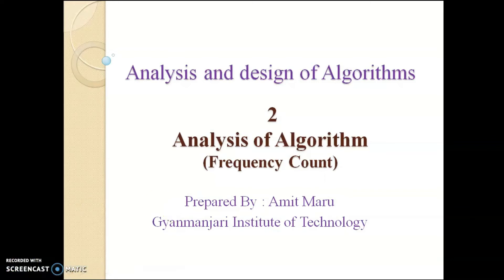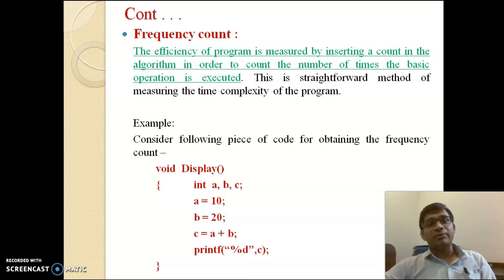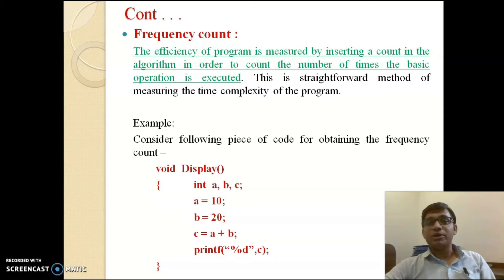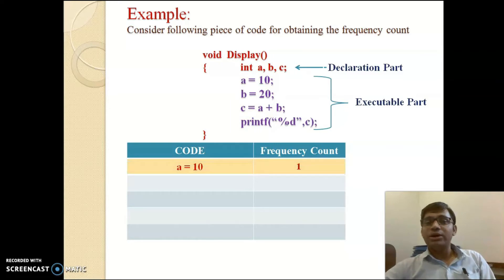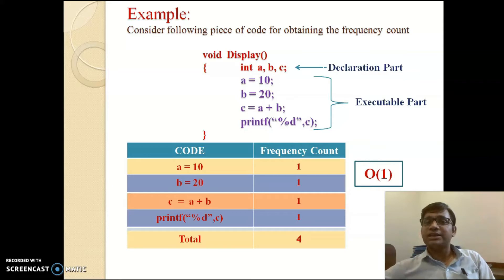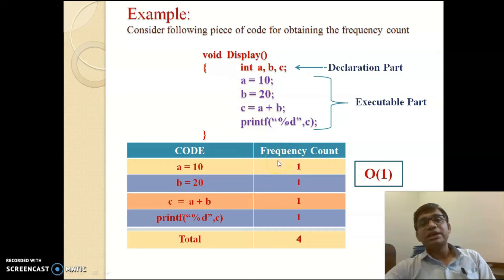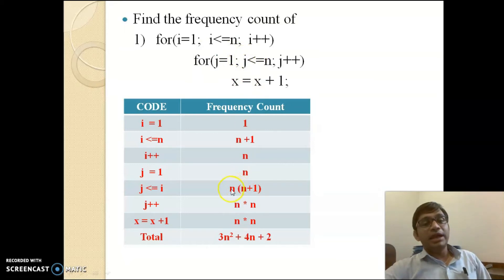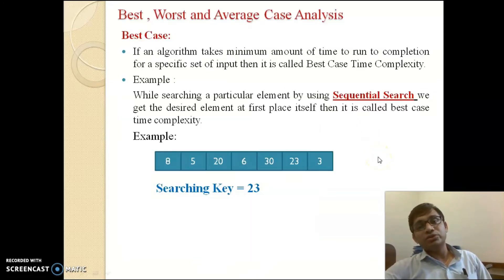Frequency Count | How to find time complexity? | Step by step finding frequency count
Frequency Count | How to find frequency count | Time Complexity using frequency count

In this Video I have covered following topics:
- What is frequency Count?
- What is use of frequency count?
- Example-1 Simple Example without loop
- Example-2 With one Loop
- Example-3 With nesting of Loop
- Big Oh
- Constant Time Complexity O(1)
- How to calculate frequency count?
- Definition of Frequency count
- Frequency count method

For Practice :
Find Frequency Count of Following Code:
               Code-1
                                    int a, b, c, d, ans1, ans2;
                                  a = 10;
                                   b = 20;
                                  c = 30;
                                  d = 40;
                                  ans1 = a * b;
                                 printf("%d",ans1);
                                        ans2 = c *d;
                                  printf("%d",ans2);

                Code-2
                                           i = 1;
                                          a = 0;
                                          b = 0;
                                          while ( i  less than or equal   n )      // In description angle brackets are
                                         {     a = a + i;                                           not allowed so I have written text
                                                b = b + a;                                        "less than or equal" .

                  Code-3
                                         for(x=1 ; x less than or equal n ; x++)
                                          for( y=1 ; y less than or equal n ; y++ )
                                                  c = x / y;
                                                  d=  x * y;
                                                   e=   x - y;

frequency count
how to find frequency count
step by step calculating frequency count